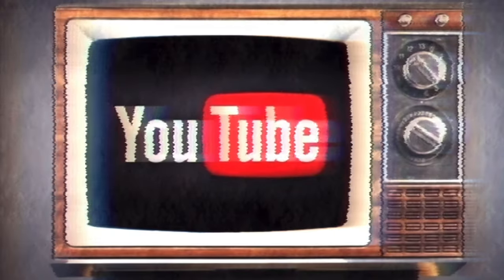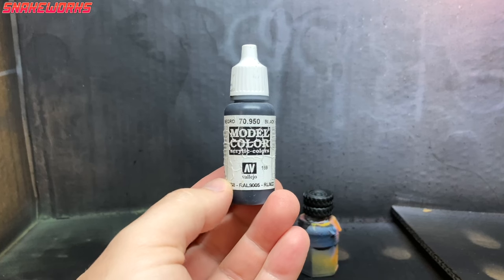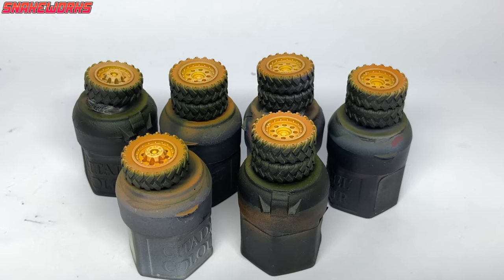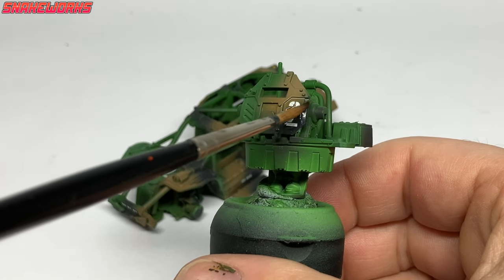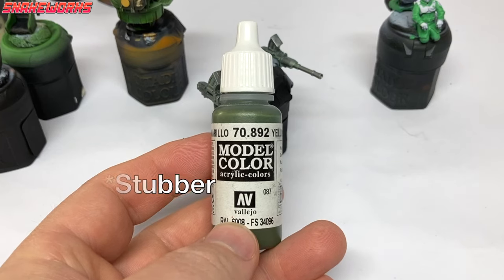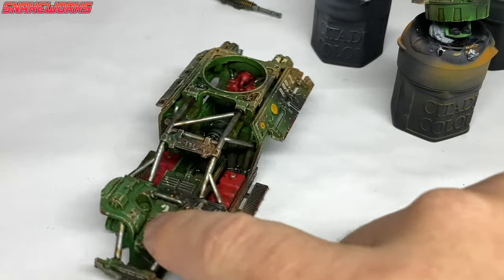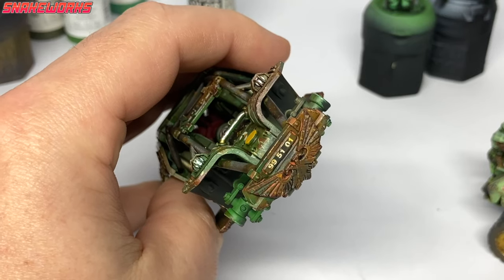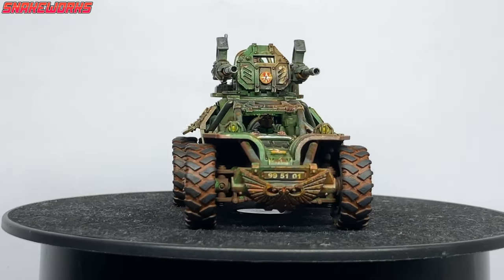Painting an Elysian D-99 Tauros Venator - The Anphelion Project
Greetings Tauros Venator, Elysian D99 and Anphelion project fans! In this painting video we check out the new Tauros Venator from games workshop. in our previous video we converted it from a Palanite enforcer Tauros into an Elysian D99 tauros and today we tackle painting it.
We cover such wonderful painting aspects as airbrushing, camouflage, decals and of course Weathering. We also have a Squidmar Miniatures airbrush to test from Harder and Steenbeck so that will be fun to test out on the Tauros.
what are your views on painting the Tauros venator? Will you be painting your own Tauros Venator?
Is the Tauros venator the greatest vehicle in Warhammer 40k?
Let us all know in the comments below!

Chapters and Timecodes:
0:00 Continuity
0:30 Painting a Tauros Venator
0:53 Prometheus and the Alien movies - Painting a Tauros Venator
1:48 Nail files - Painting a Tauros Venator
2:16 Any tips? - Painting a Tauros Venator
3:00 300 is a good movie - Painting a Tauros Venator
3:35 Warning - Painting a Tauros Venator
4:17 Harder and Steenbeck Squidmar miniatures Ultra airbrush
4:27 Snakeworks Jr loves the Squidmar miniatures airbrush - Painting a Tauros Venator
5:44 Secret after eights - Painting a Tauros Venator
6:20 Using white ink for a zenithal - Painting a Tauros Venator
7:05 Colour scheme change - Painting a Tauros Venator
7:40 Anphelion project series plug
8:32 Forgetful me - Painting a Tauros Venator
8:57 Contrast paint woes - Painting a Tauros Venator
9:26 Wheel hubs - Painting a Tauros Venator
10:51 Weathering is scary - Painting a Tauros Venator
11:46 Rubber coloured paint - Painting a Tauros Venator
12:30 Painting scale model tyres and wheels - Painting a Tauros Venator
13:16 Order of painting - Painting a Tauros Venator
14:02 Experiments with decals - Painting a Tauros Venator
15:04 Pronouncing Tauros - Painting a Tauros Venator
16:06 Methods of highlighting - Painting a Tauros Venator
16:55 The rule of cool - Painting a Tauros Venator
17:18 Yellow painting - Painting a Tauros Venator
17:49 What is the name? - Painting a Tauros Venator
18:29 Matching the artwork - Painting a Tauros Venator
19:03 Olive drab issues - Painting a Tauros Venator
20:14 The joy of snoods - Painting a Tauros Venator
21:22 Shopping lists - Painting a Tauros Venator
22:04 Pooling and tide marks - Painting a Tauros Venator
22:43 Exposed primer - Painting a Tauros Venator
24:30 Rust in 40k - Painting a Tauros Venator
25:25 Heat shields? - Painting a Tauros Venator
26:06 Ideas going forward  - Painting a Tauros Venator
26:55 Pastel green - Painting a Tauros Venator
27:18 Tanks on the streets of Norwich - Painting a Tauros Venator
28:13 Headlights - Painting a Tauros Venator
28:24 Tauros plug
28:51 Yellow or blue lights? - Painting a Tauros Venator
29:32 the fate of Atomic kitten - Painting a Tauros Venator
29:50 Discord plug
30:19 Loving channel supporters - Painting a Tauros Venator
31:30 Patreon plug
32:47 More Anphelion project videos

Sorting hat stuff:
The Tauros venator is a Warhammer 40k kit i'm using for the Elysian Drop troops. The Tauros venator is used by the elysian drop troops in warhammer 40k.
Warhammer 40k features the Tauros venator and its used by the elysian drop troops. sometime is find that warhammer 40k features the elysian drop troops using the tauros venator.
The elysian drop troops use the tauros venator in warhammer 40k. I like to think the Elysian drop troops and the Tauros venator go hand in hand in warhammer 40k.